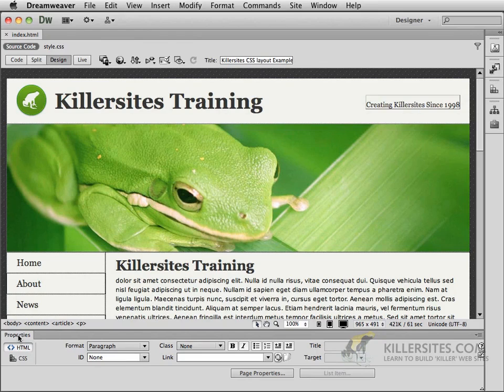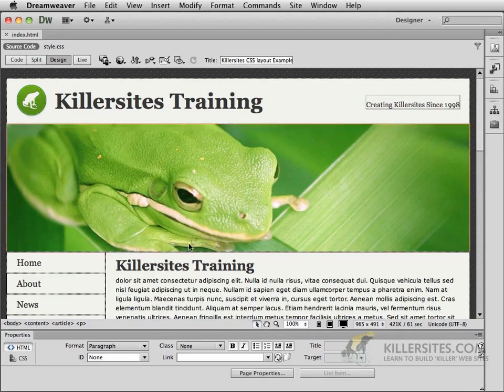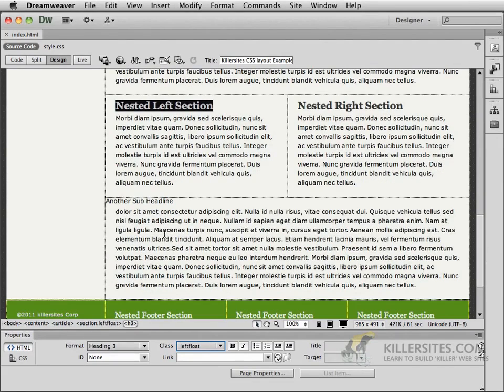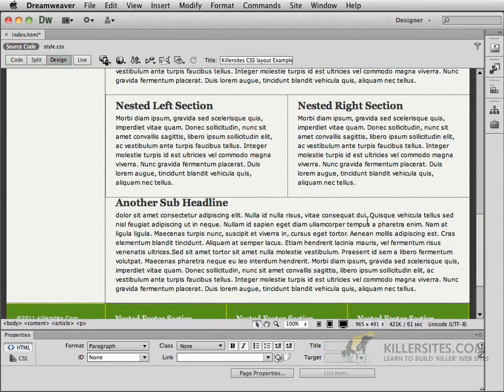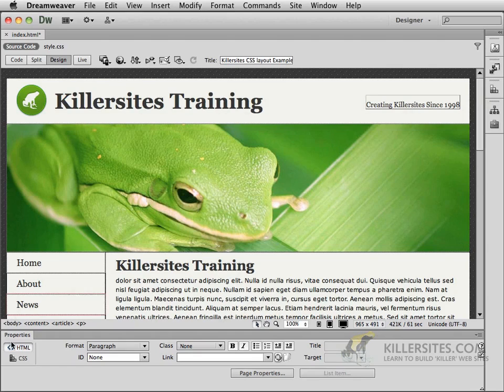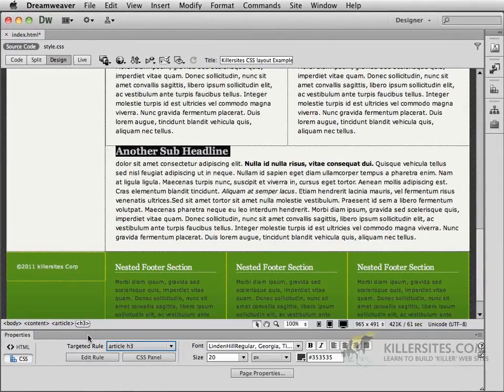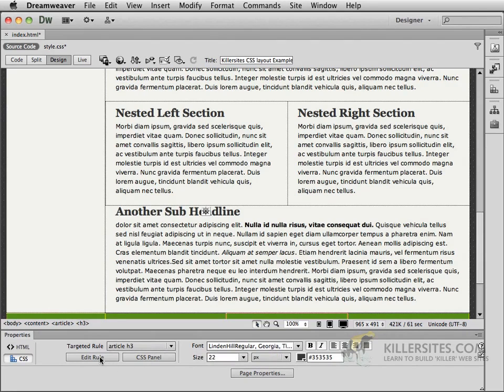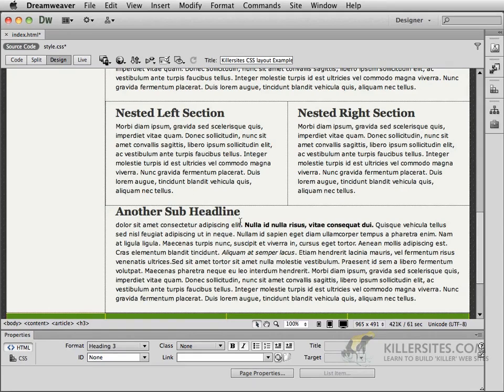Dreamweaver CS6 Tutorials--Lesson 2 Step 4 Property Panel